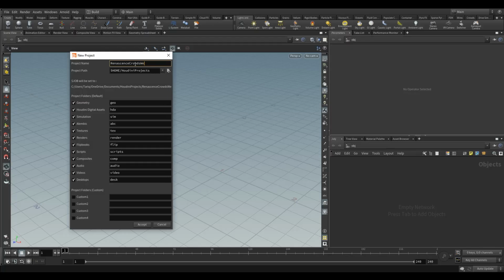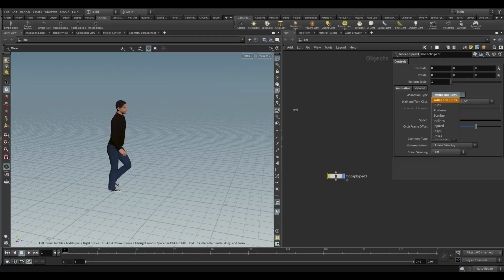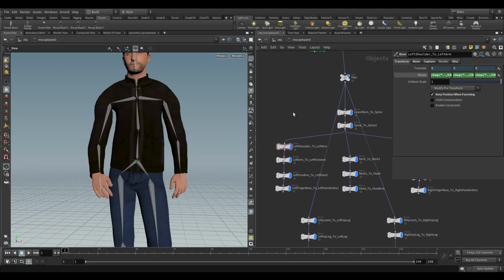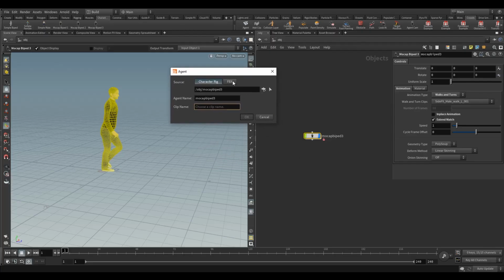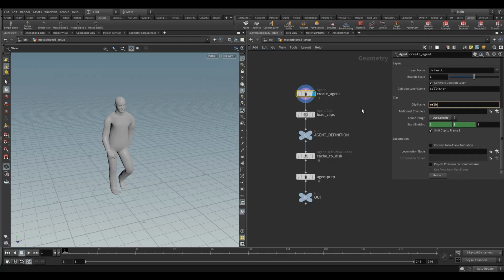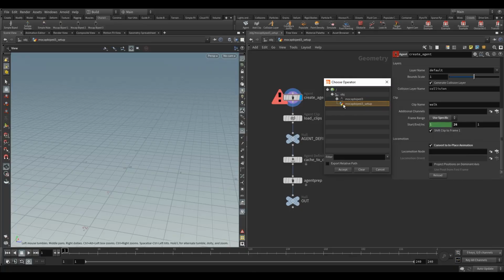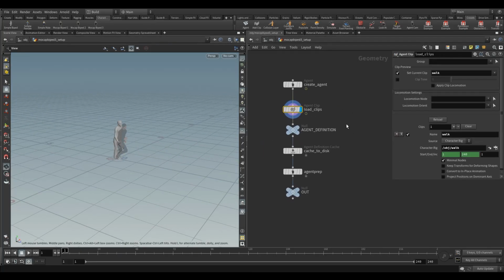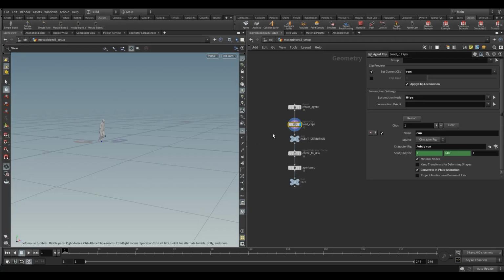module iii week 01 02 macap biped 3 v1 1080p